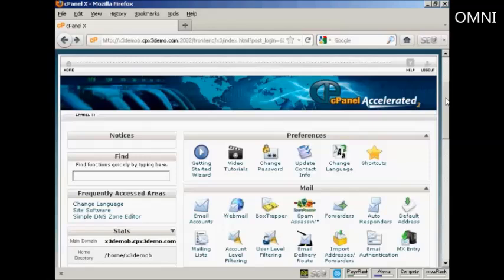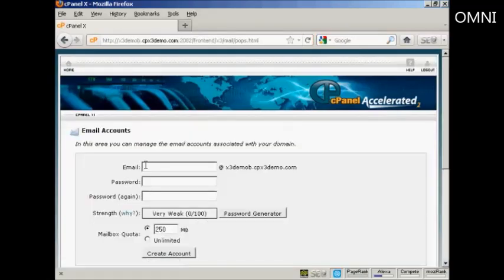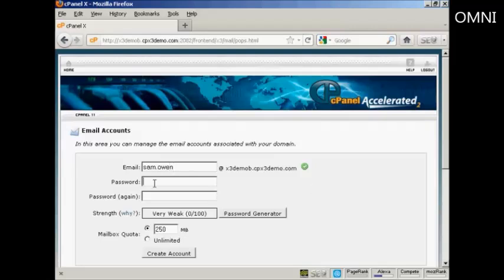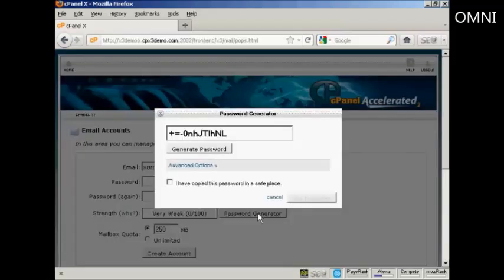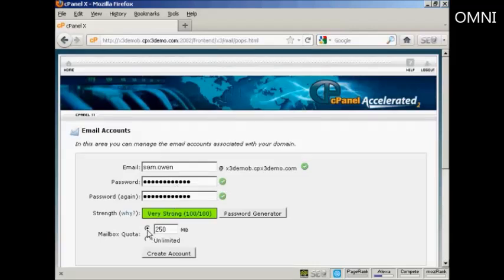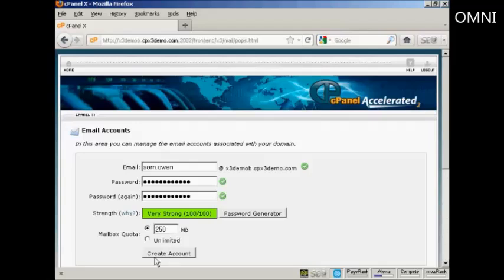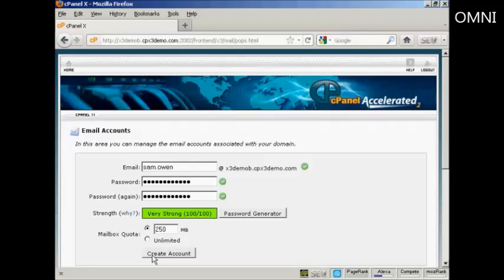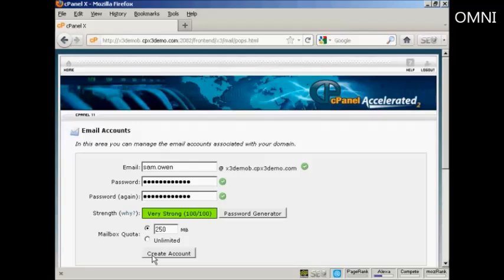How To Setup Emails in cPanel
Great video on How To Setup Emails in cPanel